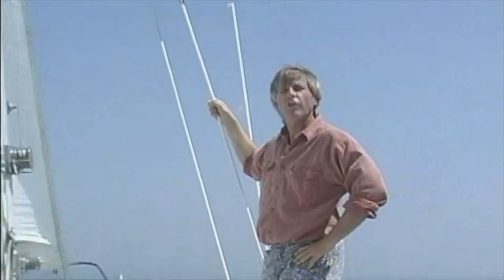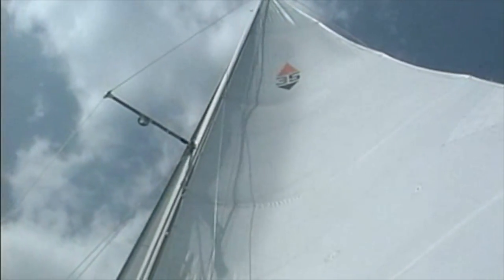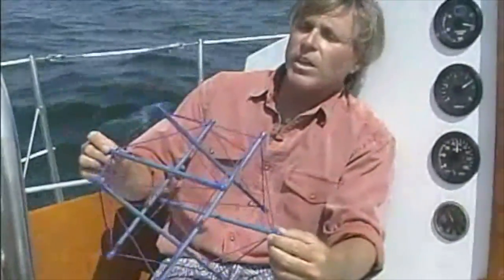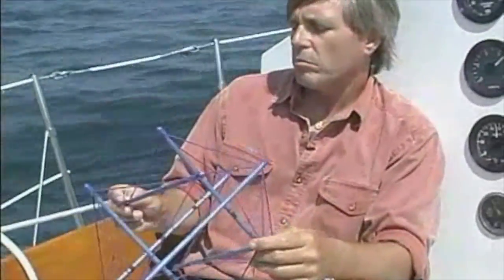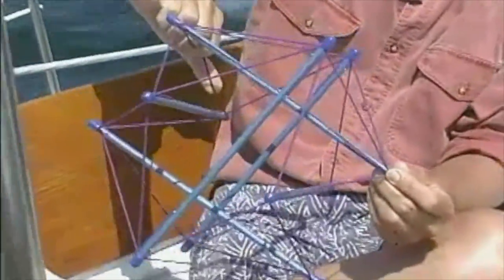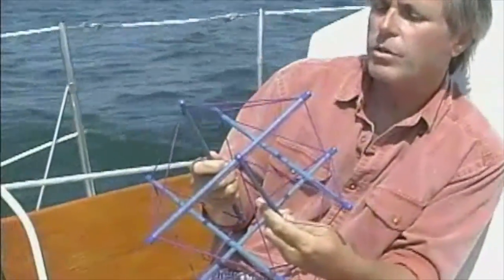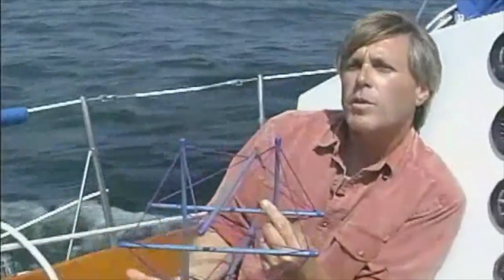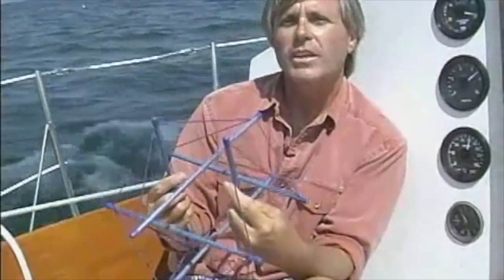What is tensegrity? - Tom Myers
This video is about What is tensegrity? - Tom Myers